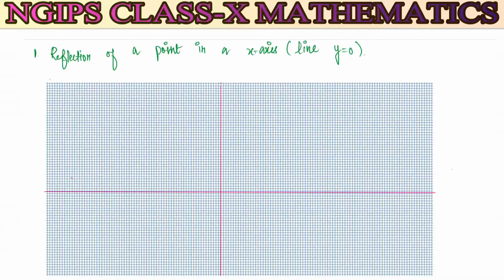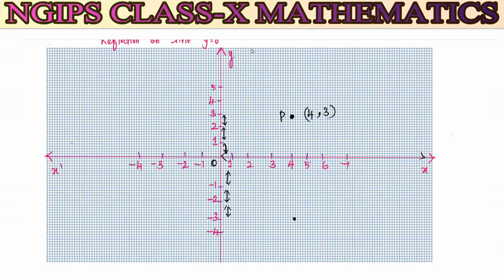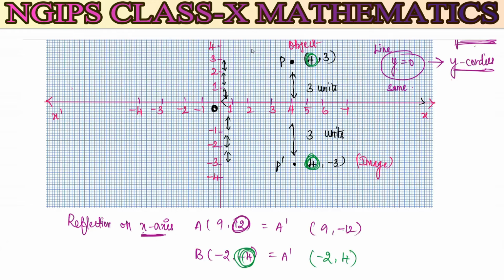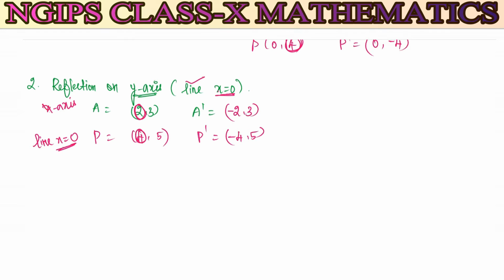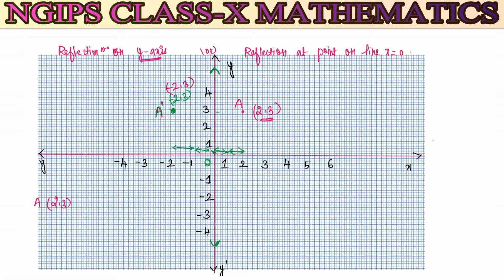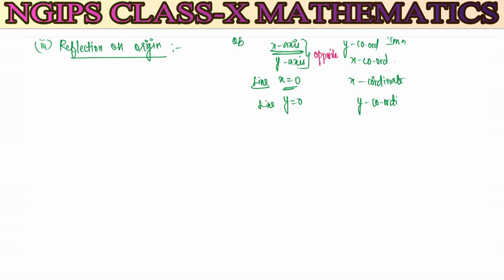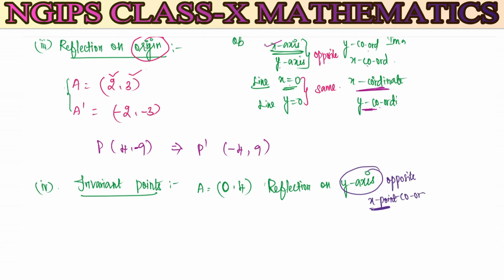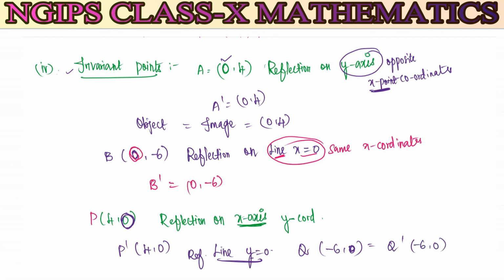REFLECTION / REFLECTION AT A POINT ON X=0 AND Y=0/INVARIANT POINTS/ CLASS-X / ICSE BOARD/PART-I